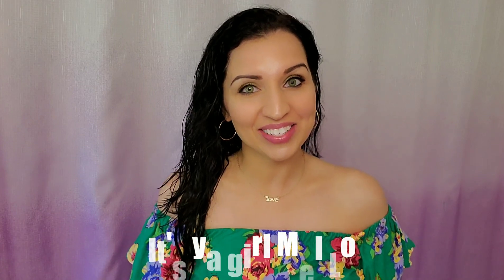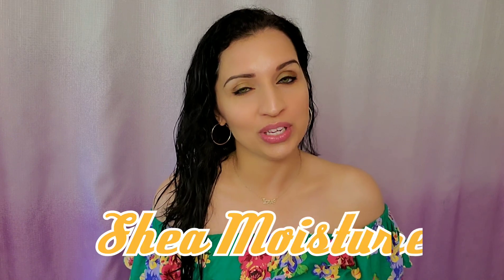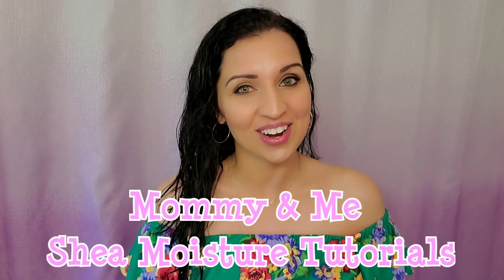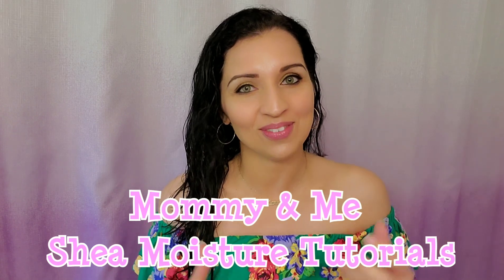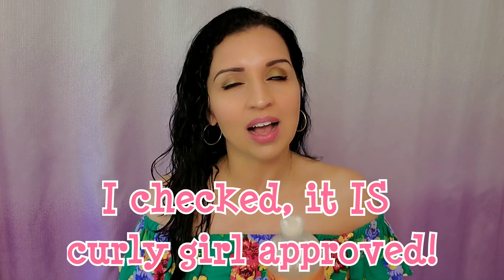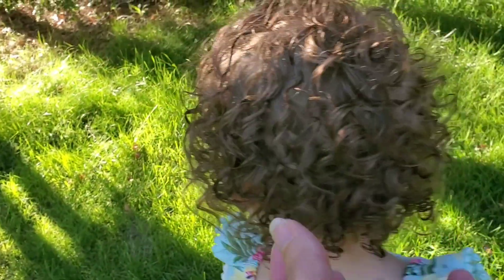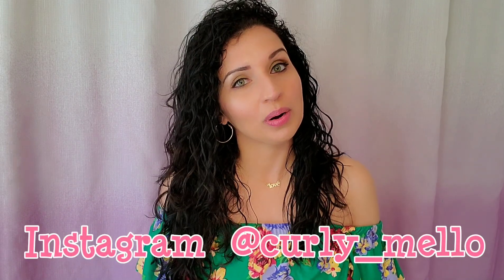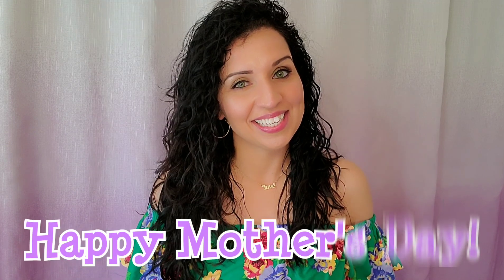Mother and Daughters Shea Moisture Products Tutorials for Transitioning, Wavy & Curly Hair Types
Mother's Day Special Video showing how I use Shea Moisture Products and myself and my 2 daughters!

All Shea Moisture products available at most drugstores,  grocery stores and Walmart!